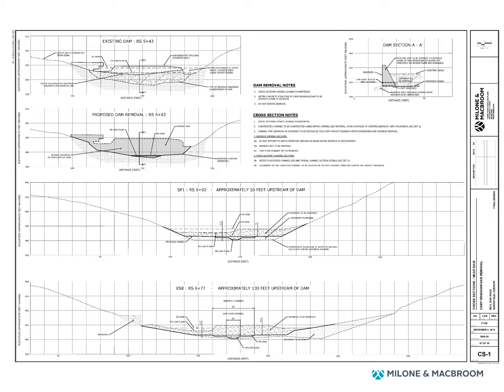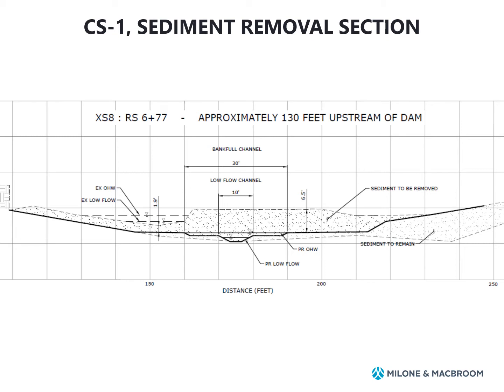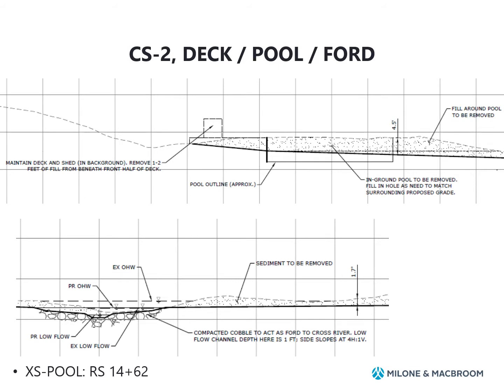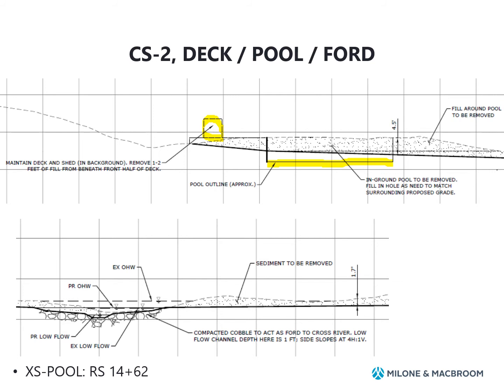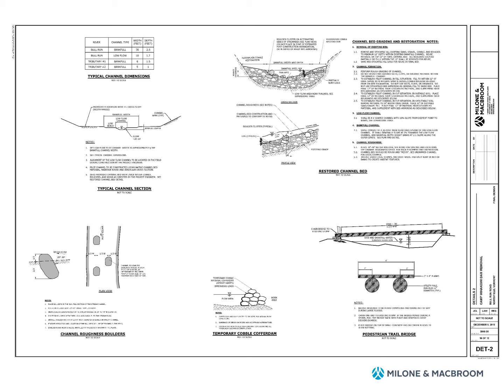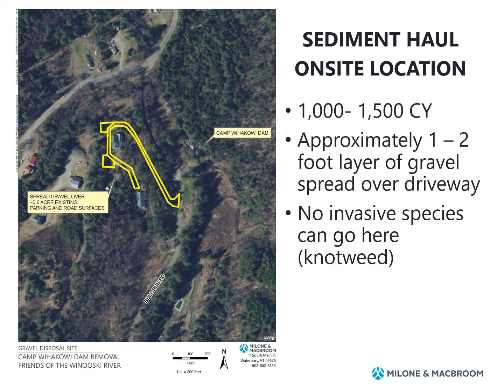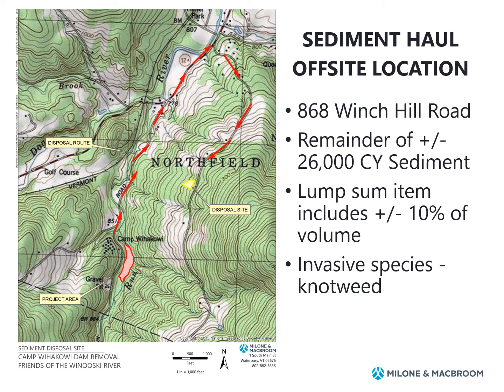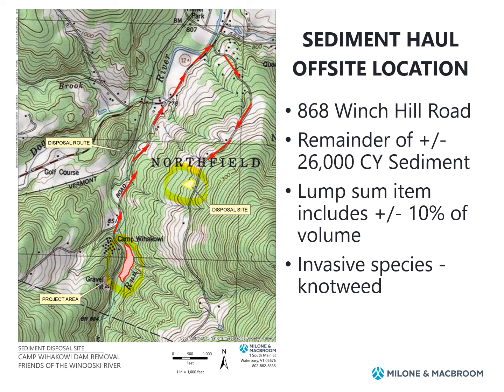WihakowiDam BidMeeting PlanReview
Narrated review of plans , with zoom in on details to ensure potential bidders catch all the unique aspects of this project.